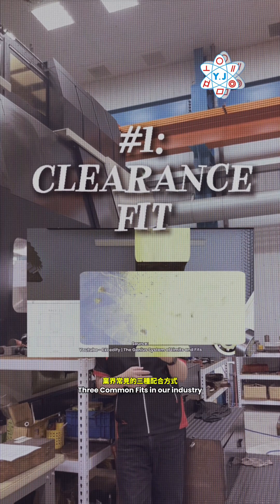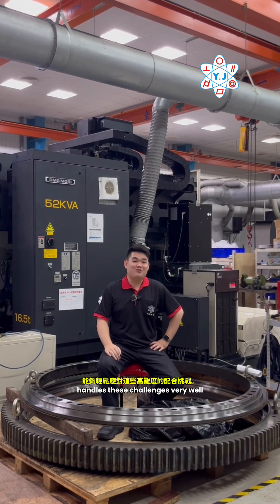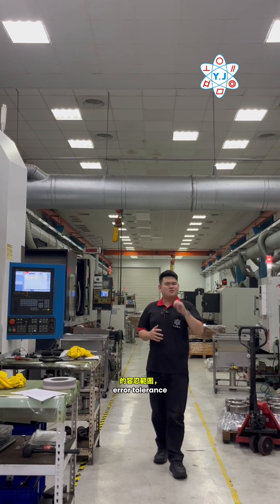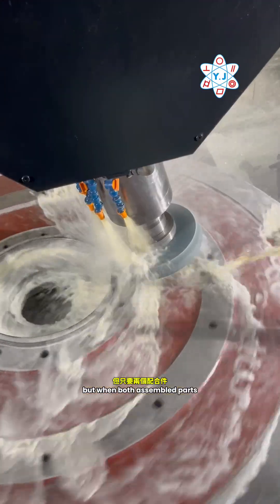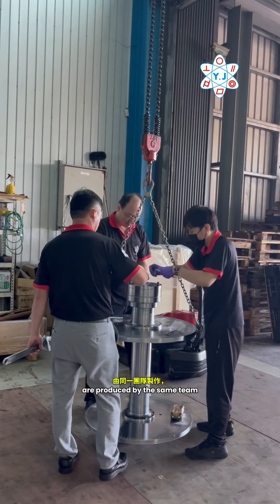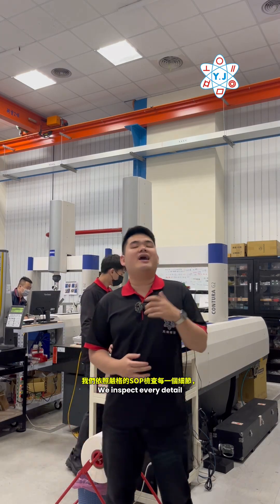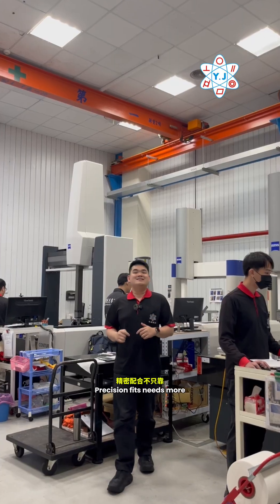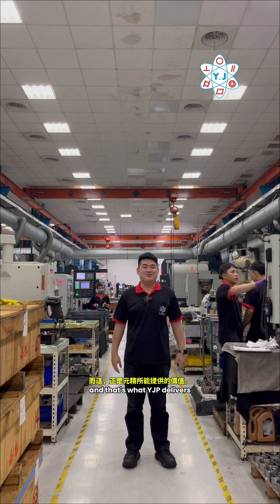How We Achieve Near Zero Tolerance in Interference & Preload Fits | Precision Machining by YJP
Achieving zero error tolerance in interference or preload fits may sound impossible —
but when both assembled parts are built in-house, with full control over every variable, it can actually be done.

In this video, we break down 3 key reasons why Yuanjing (YJP) consistently delivers high-precision fits for our clients:

1️⃣ Both parts are produced by the same team, on the same machines, under the same setup
2️⃣ All machining and inspection happens in a temperature-controlled environment
3️⃣ We verify every dimension using ZEISS CMM to ensure micron-level accuracy

This complete control is how we achieve interference and preload fits with nearly zero tolerance error — even on large and complex components.

📌 Missed Part 1?
Go watch our first episode where we explain the three most common fits used in machining:
Clearance fit, Interference fit, and Preload fit

so you don't miss the next video in our Precision Fit Series.